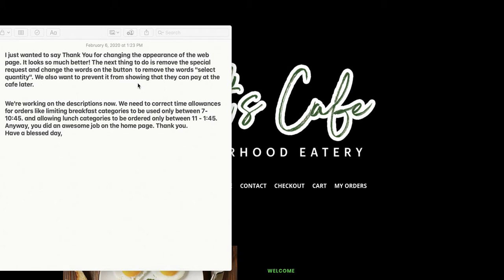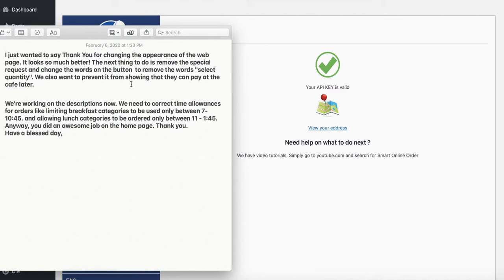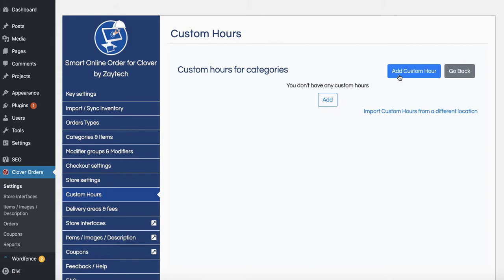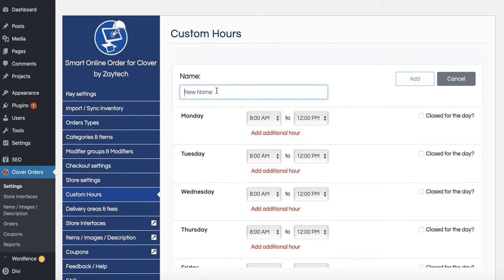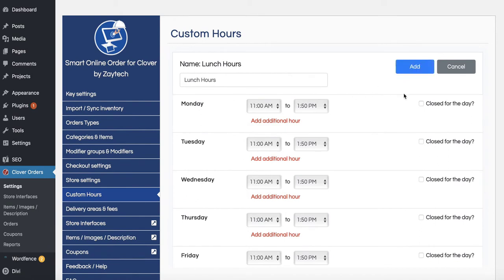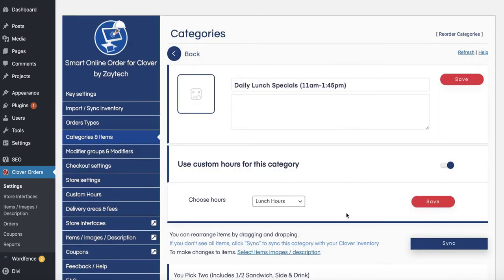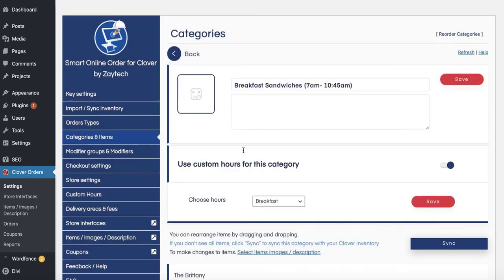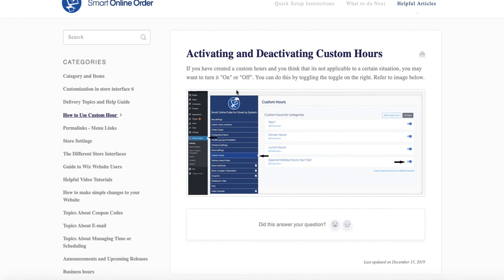Hide Special Instructions, Disable Pay at Location, and use Custom Hours - Smart Online Order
In this video you will learn how to use Custom Hours. You will learn how to disable Pay at Location, you will also learn how to hide special instructions.